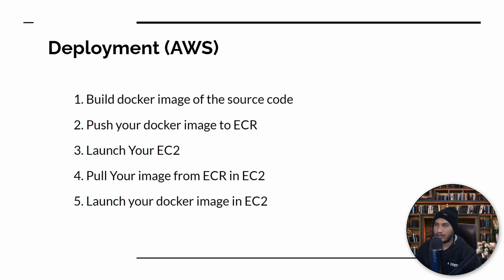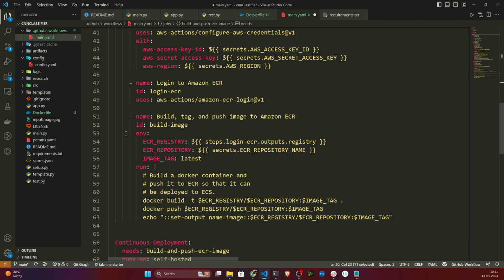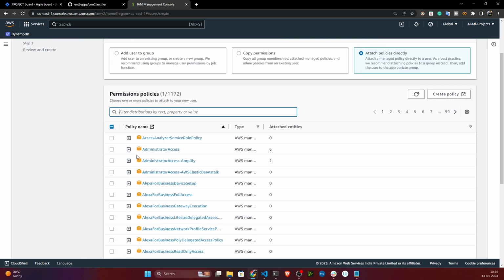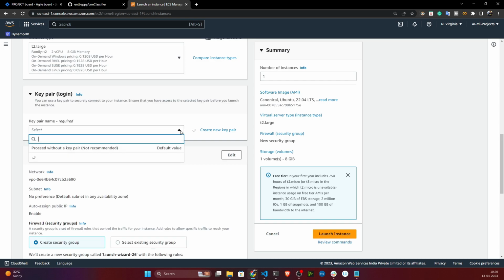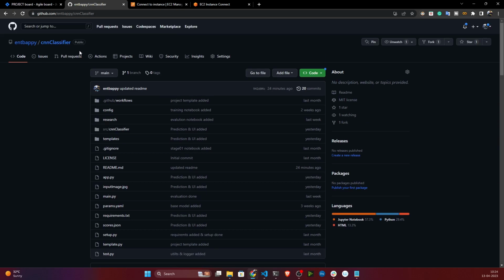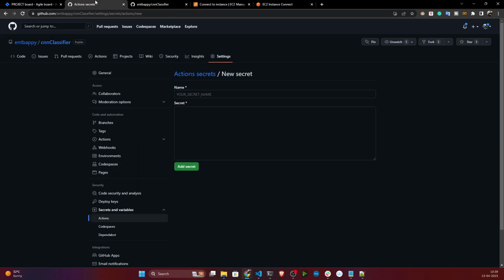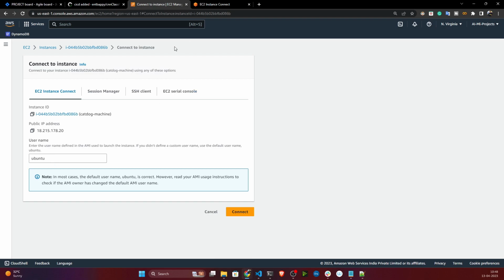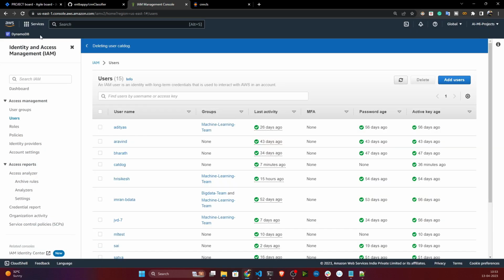18. End To End DL Project Implementation With Deployment | Final Deployment on AWS